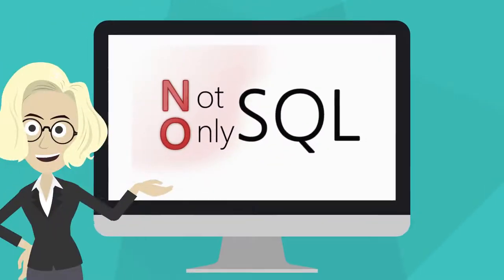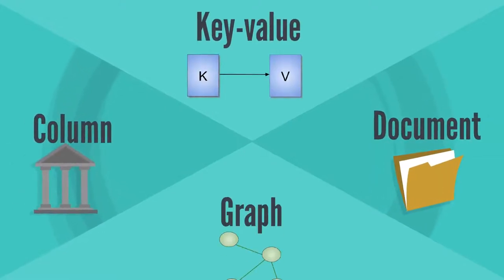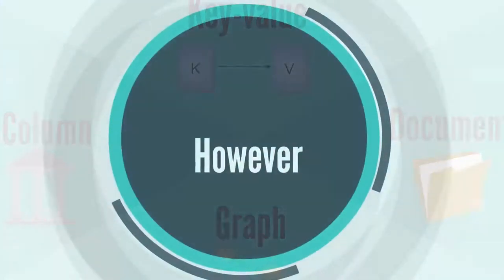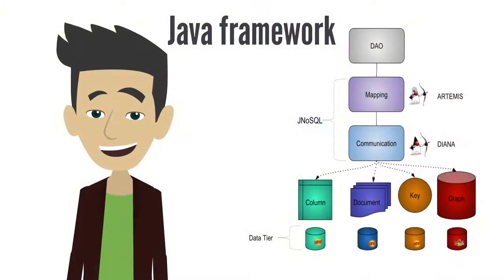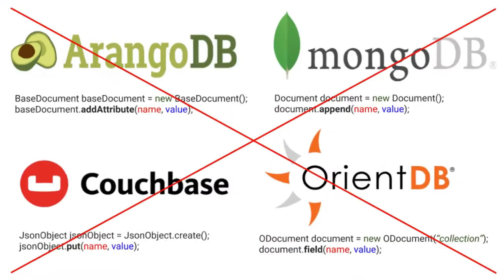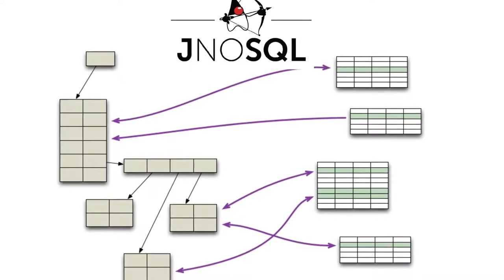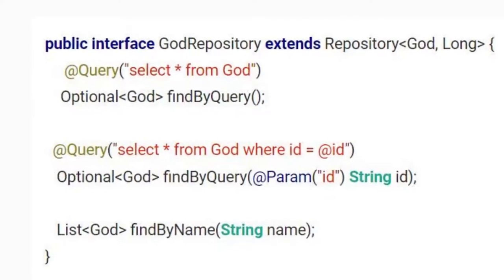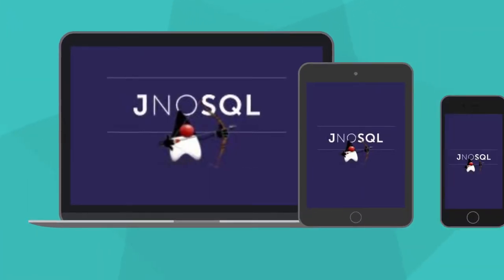What is Eclipse JNoSQL?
Eclipse JNoSQL is a Java framework that streamlines the integration of Java applications with NoSQL databases. It defines a set of APIs and provides a standard implementation for most NoSQL databases. This clearly helps to achieve very low coupling with the underlying NoSQL technologies used in applications.